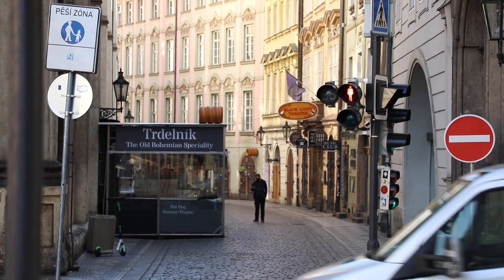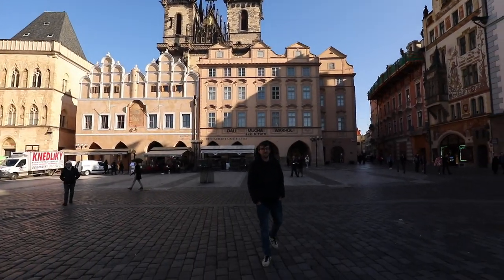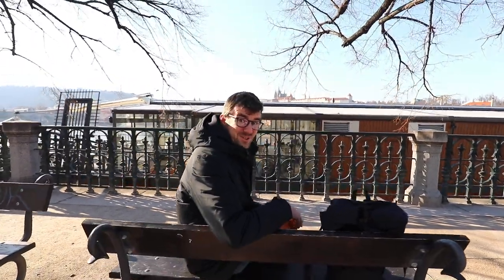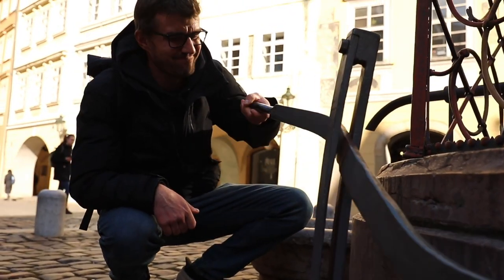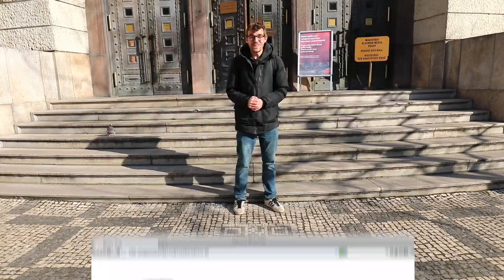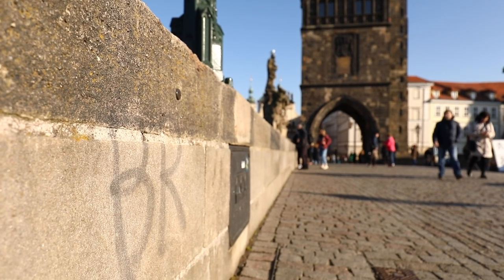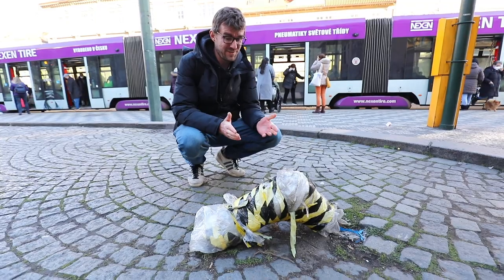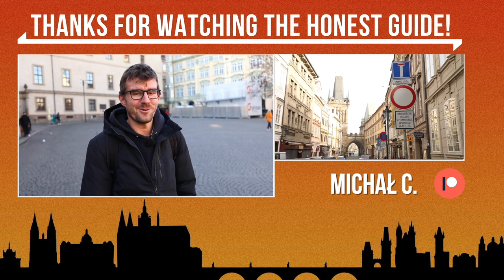Why Are These Useless Things In Our City?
There are many useless things in any city - here's the Prague collection. What's not useless?

Thank you for supporting our creative journey 💛

0:00 What's Useless?
0:35 City Park - Ruined
1:01 Traffic Sign
1:36 Museum of Tourism
2:12 Traffic Barrier
2:41 Bench With(out) View
3:06 Sponsor of Video
4:03 Fountain
4:43 Public Toilet
5:37 City Hall's QR Code
6:04 Speed Bumps
6:50 Remove Graffiti App
7:43 ATMs
8:37 Lochness Monster
9:23 What About Your City?